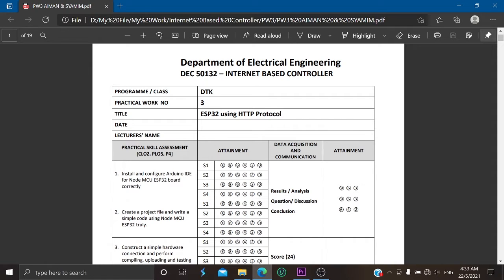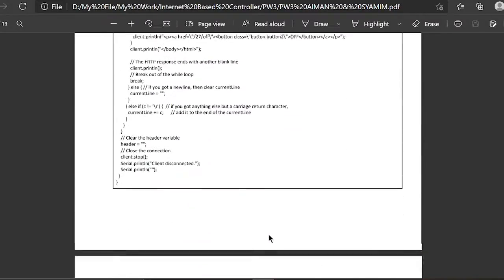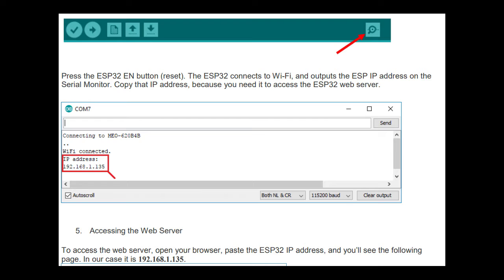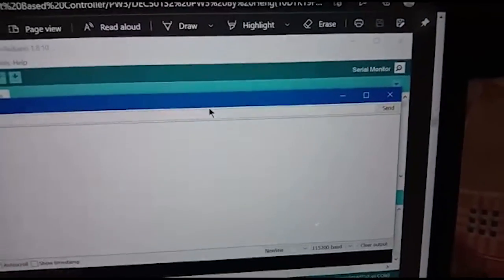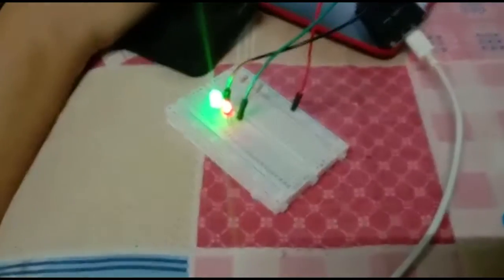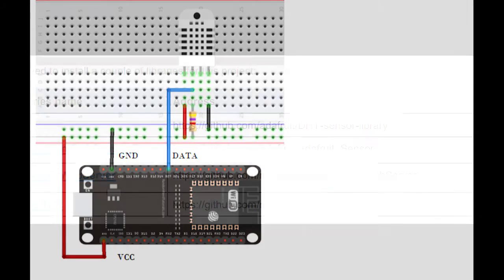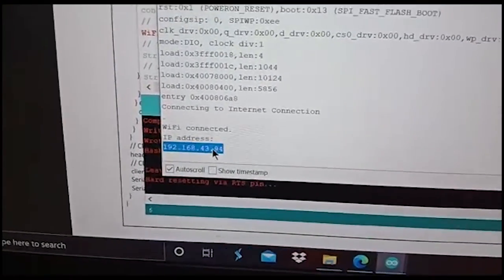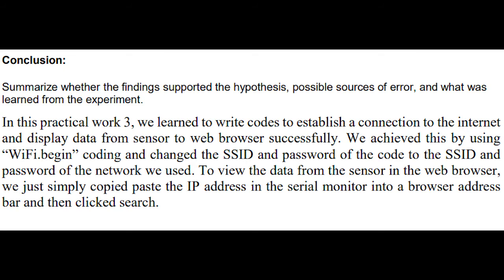INTERNET BASED CONTROLLER ESP32 using HTTP Protocol